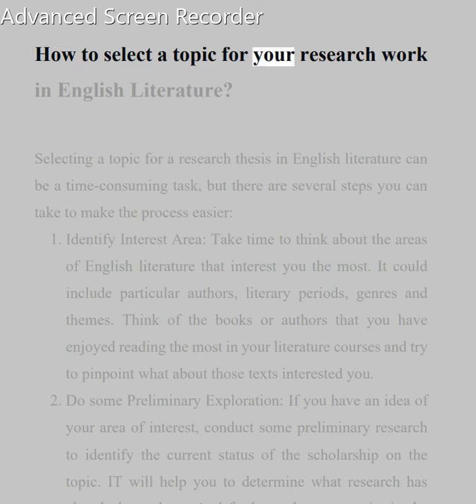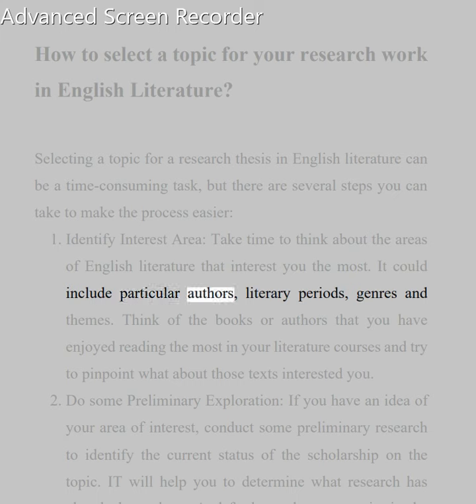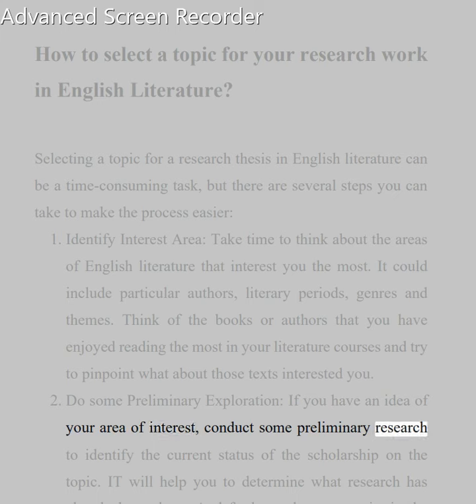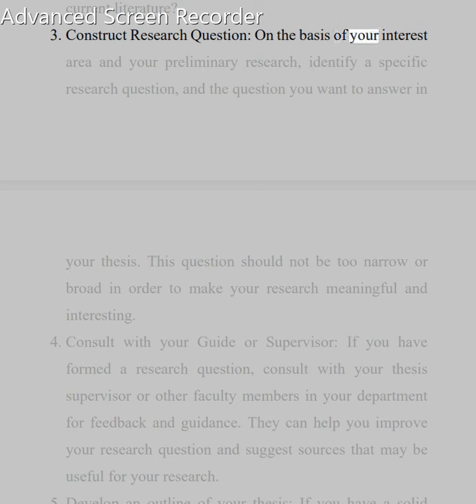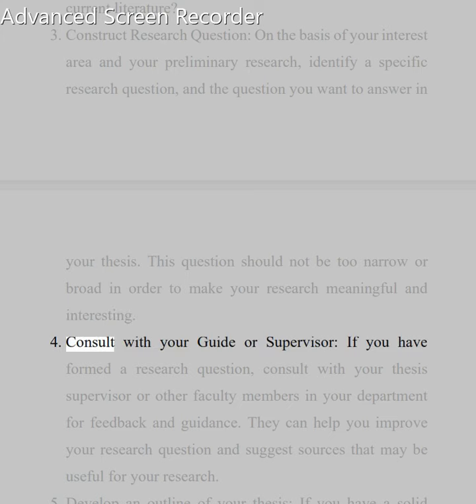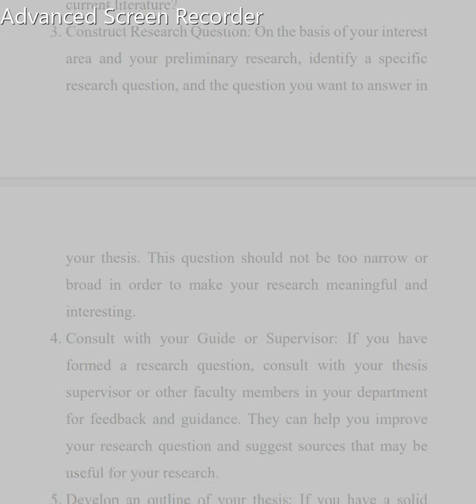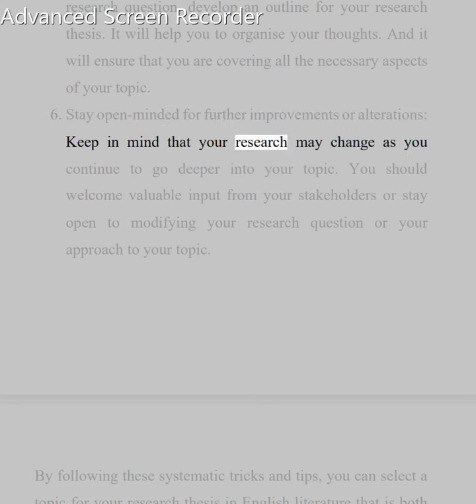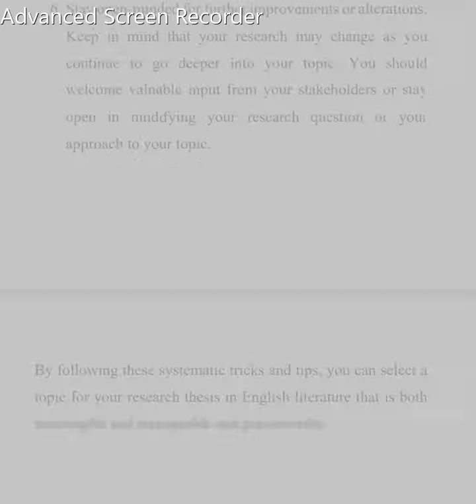How to choose topic for your research work in English Literature?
This short video will tell you about systematic tricks and tips or step-by-step guides to choosing a topic for your research work in English. By following these very simple steps you will be able to choose a good topic for research work.

How do I choose a research topic for English literature?
What are some literature topics to start with?
How do I choose the right topic for my essay?
What is Indian English literature?

Where can I get a PhD in Indian literature?

How do I write a general topic for a literature class?